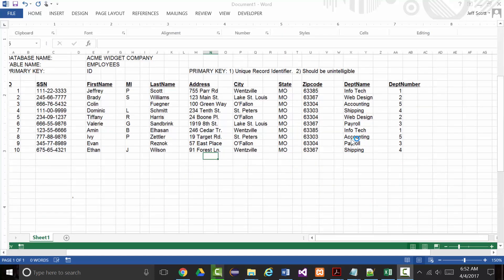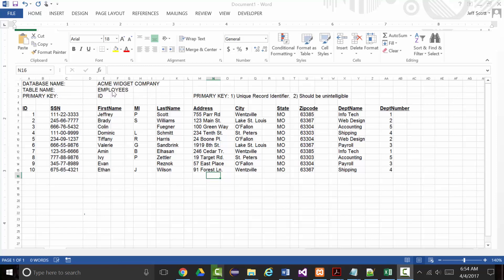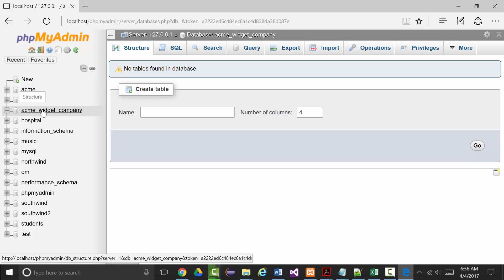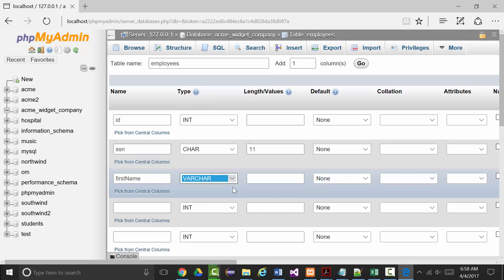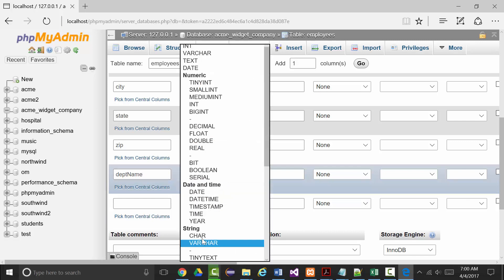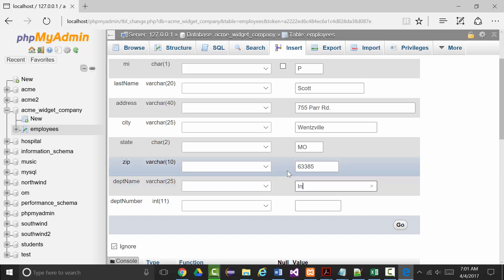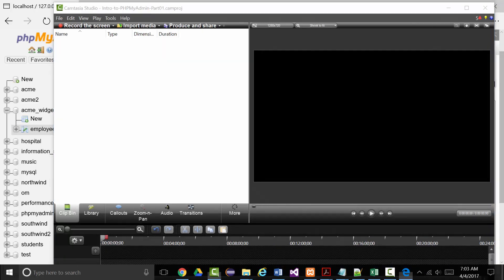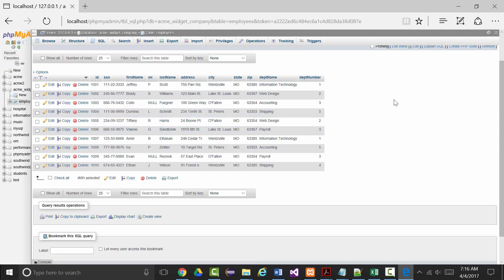Intro to PHPMyAdmin Part02